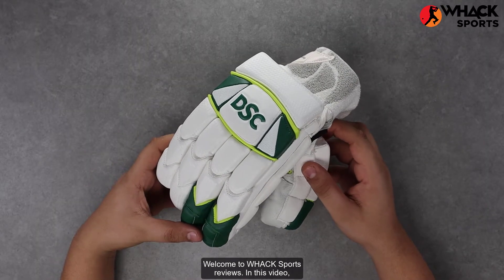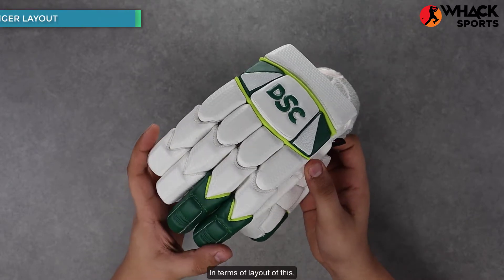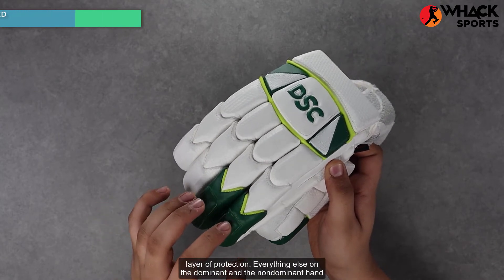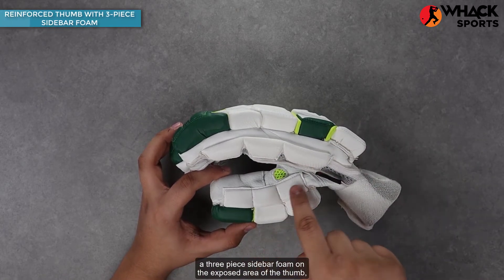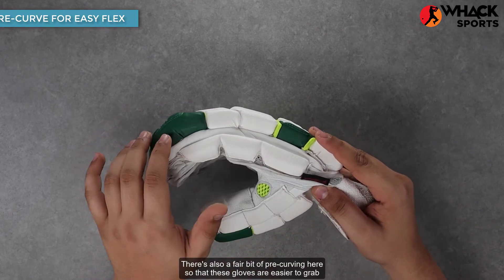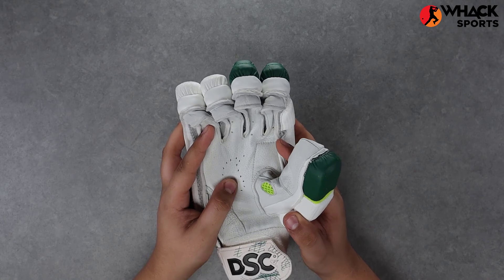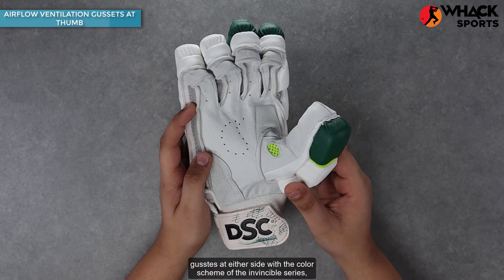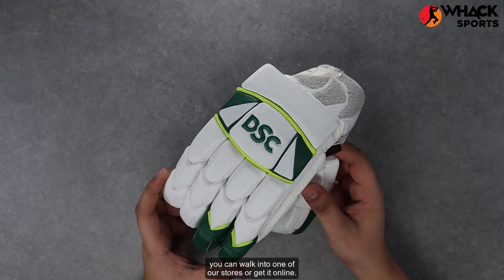DSC Invincible Stun Cricket Batting Gloves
Traditionally designed pre-curved finger glove
Premium quality Pittard leather palm for superior grip and feel
Airflow gusset for ventilation and dual sided sweatband for moisture absorption and player comfort
FRP (Fibre Reinforced Protection) with fibre inserts in the lead fingers provide immense impact protection with extra foam topping
Optimum ventilation in palm
Three side bars and split thumb
Soft fill lining for protection and comfort
3 Piece sidebar padding on exposed dominant thumb
Free Accessory - Choose an item from drop-down
                WHACK Batting Inner
                WHACK Wristband
                WHACK Player Grip